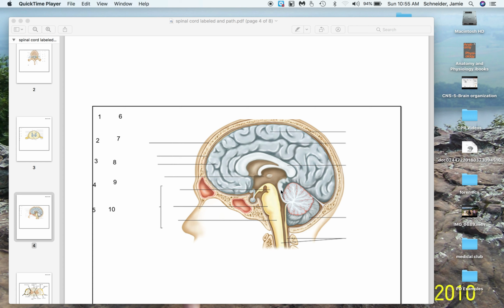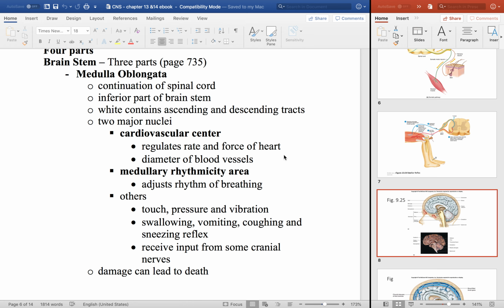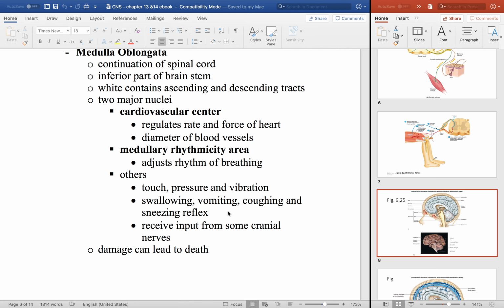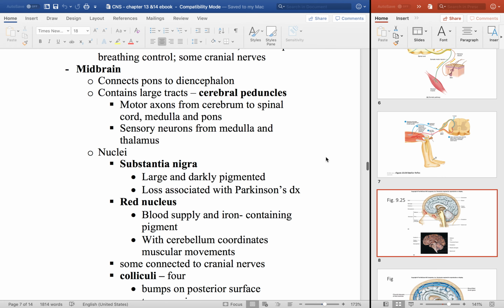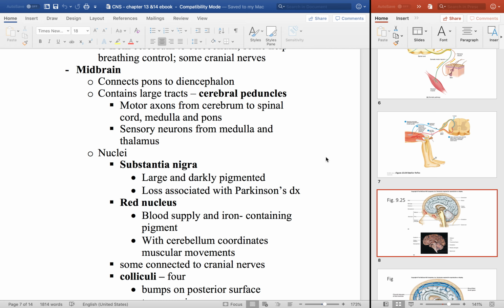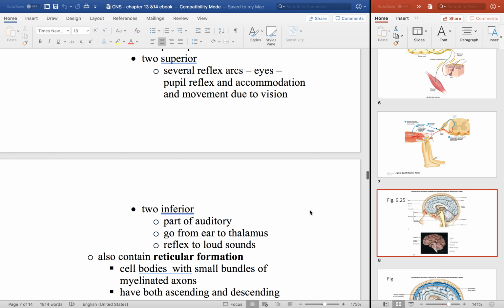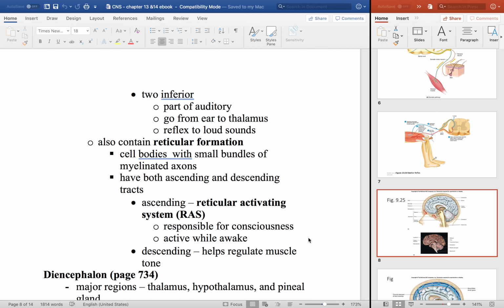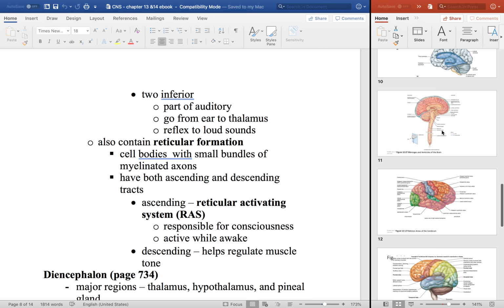CNS 6 Brain stem